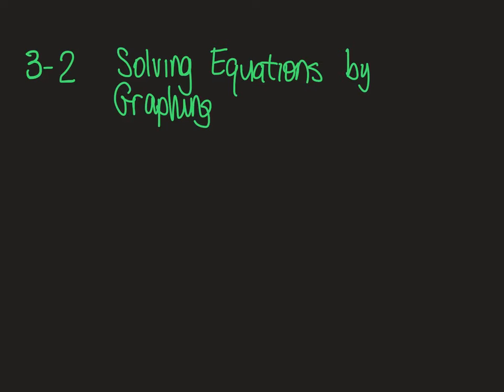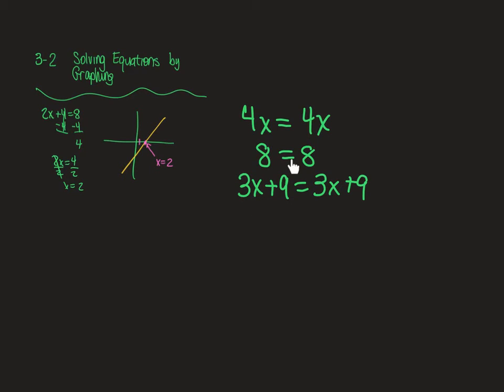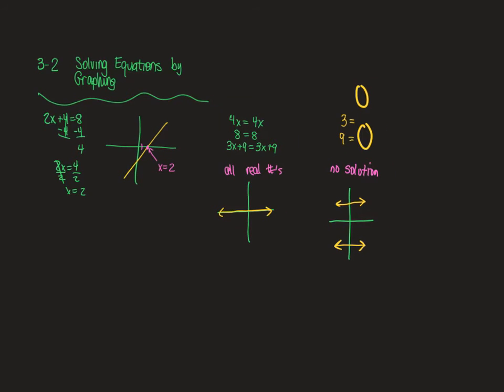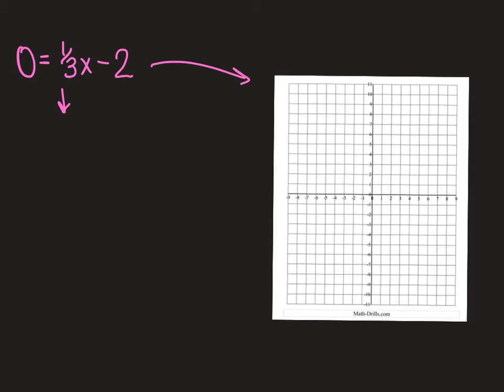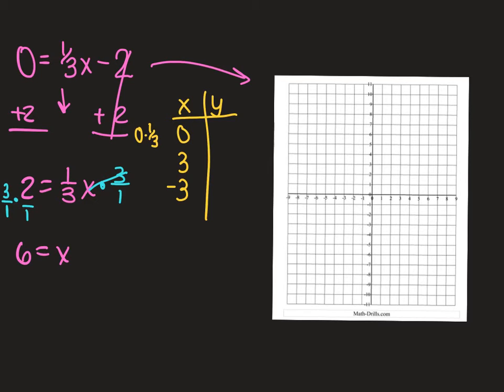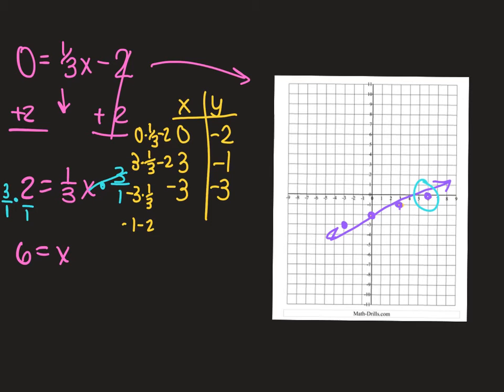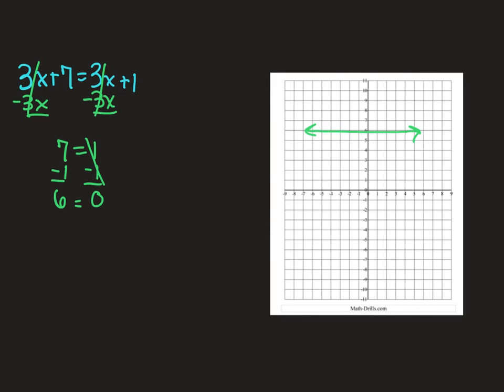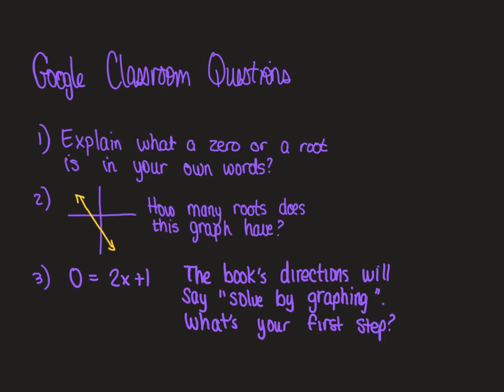Alg I 3-2